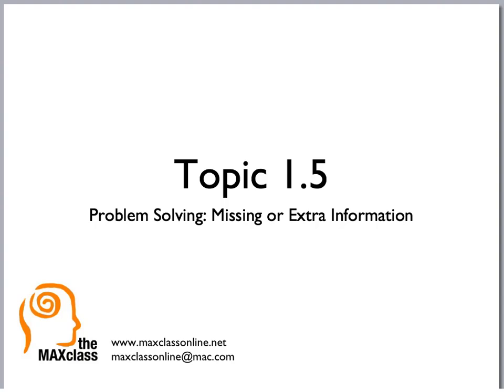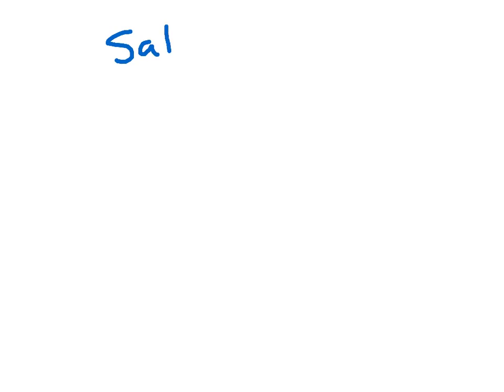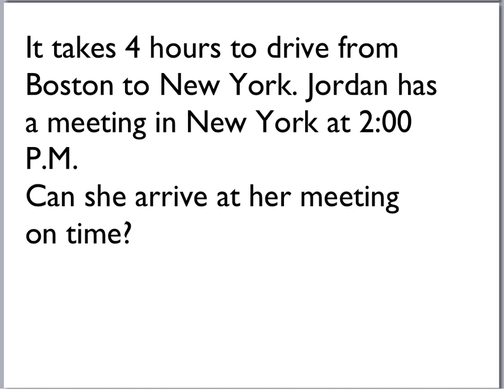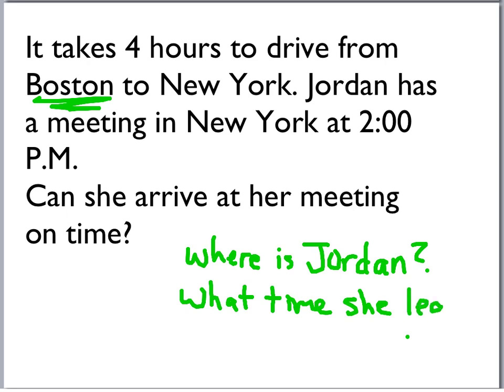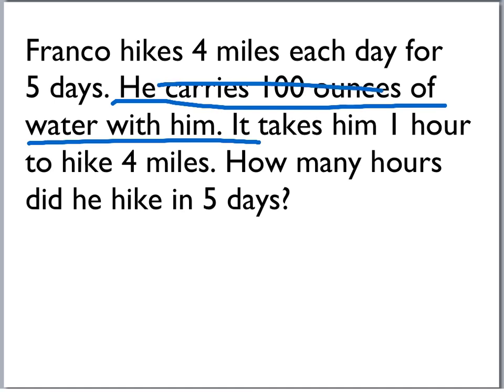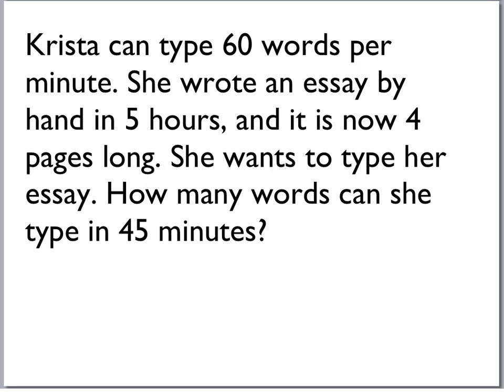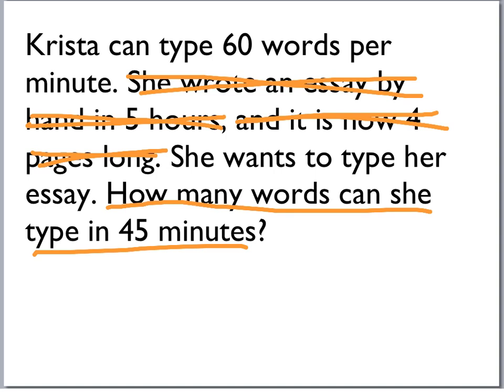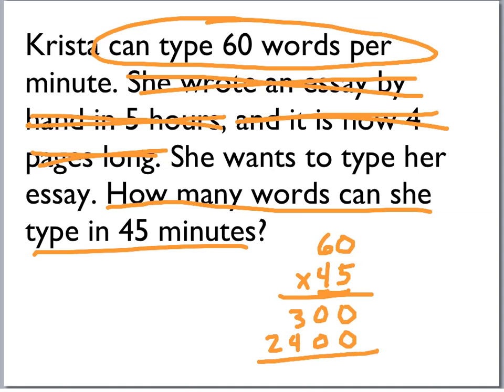1.5 Missing or Extra Information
Students identify missing information and make up appropriate information to solve problems.